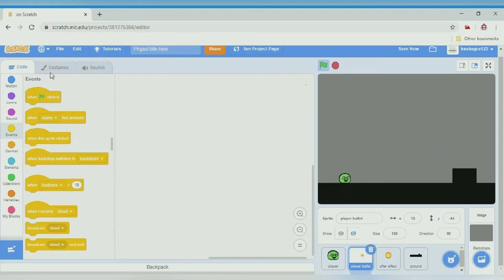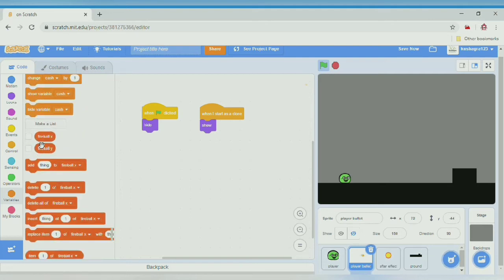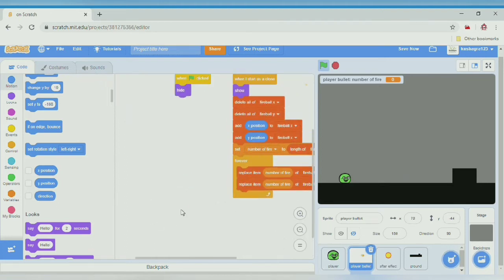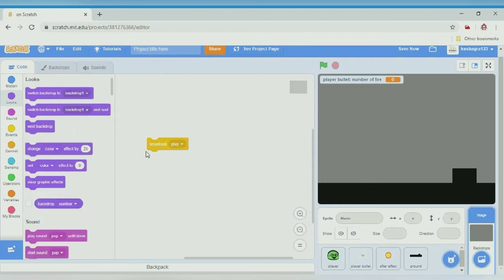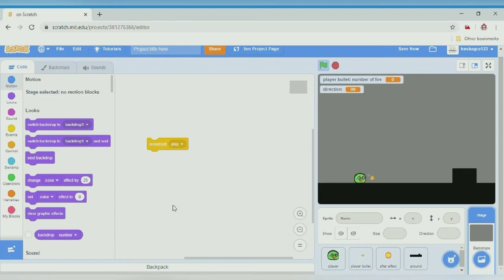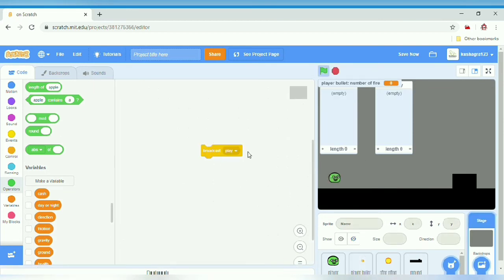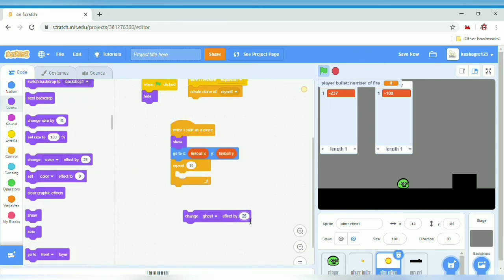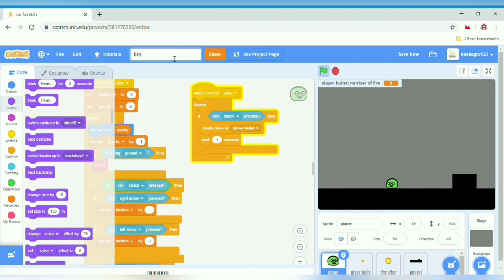How To Make A Shooting Platformer In Scratch | Full Explanation | Nation For All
Hello friends I am back with a video on shooting platformer in scratch. So if you have problems in coding shooting platformer  watch the video till end. Here is a tip for you , the no. of costumes you make more soomth you animation looks.